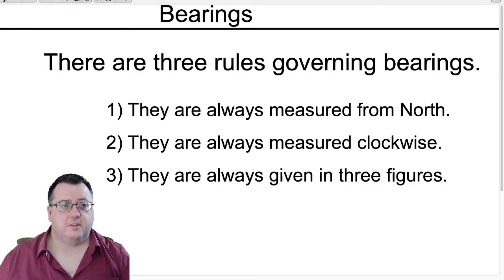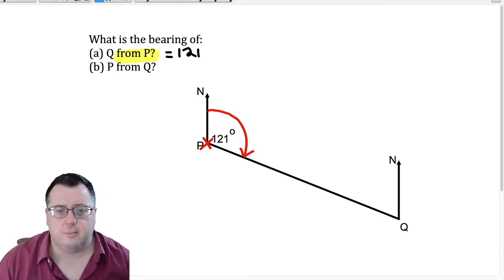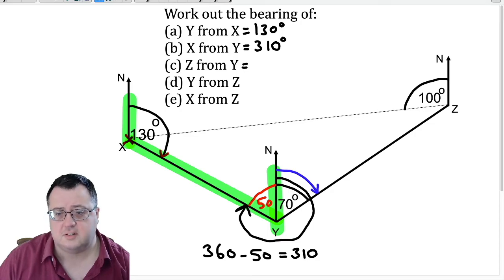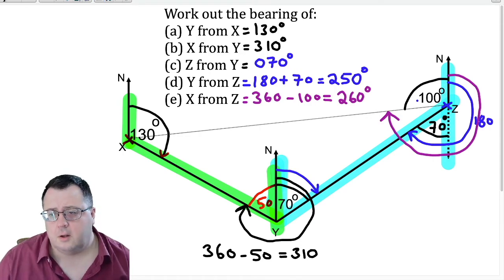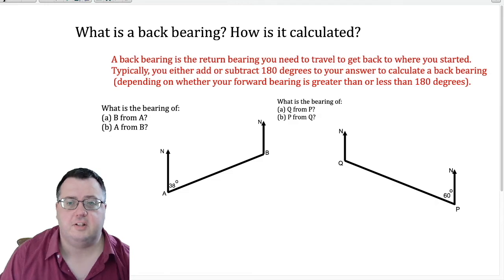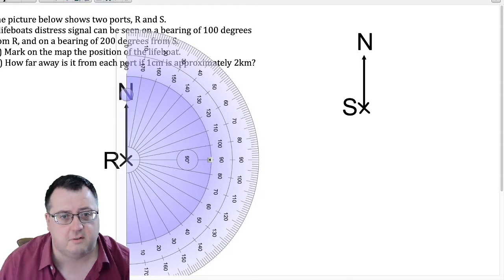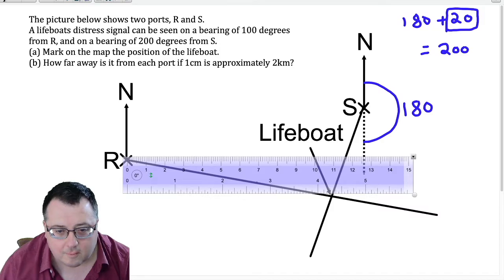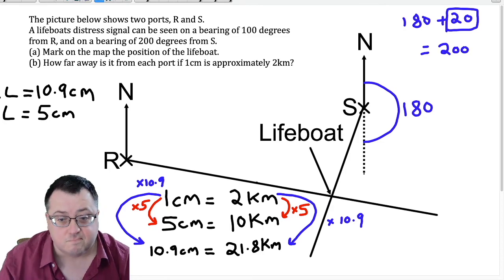Mathematics GCSE - Bearings - Essentials and practice questions